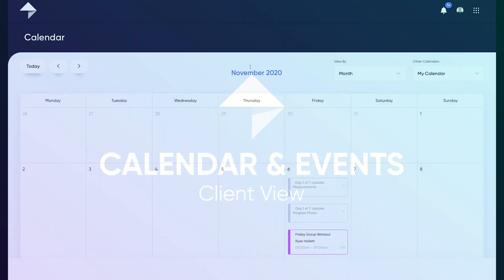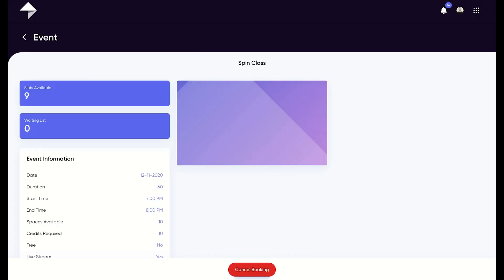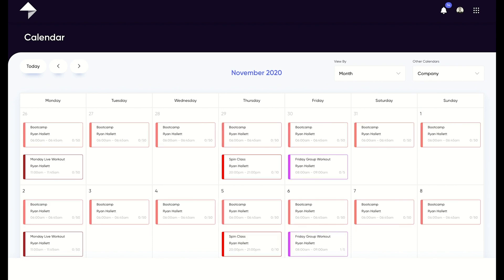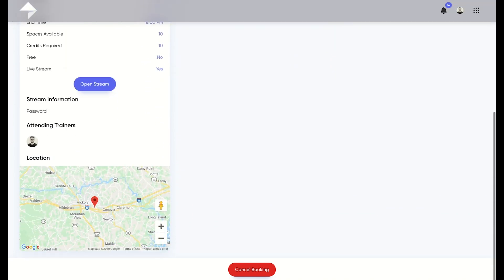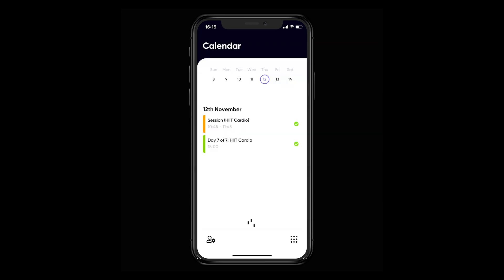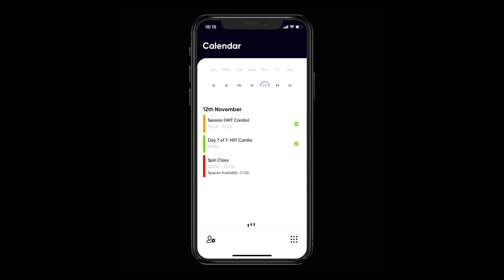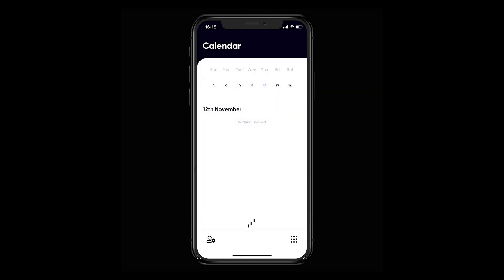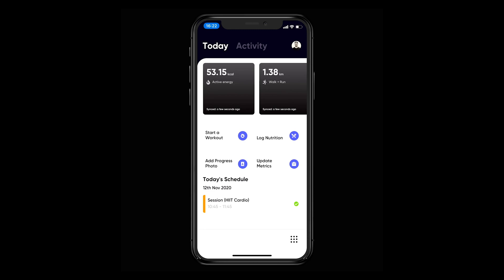My PT Hub - Calendar (Client)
Learn how to navigate the calendar section of My PT Hub, where you can see any upcoming training sessions you have.

My PT Hub is an all-in-one software for coaches, personal trainers, and clubs. or learn more about becoming a personal trainer